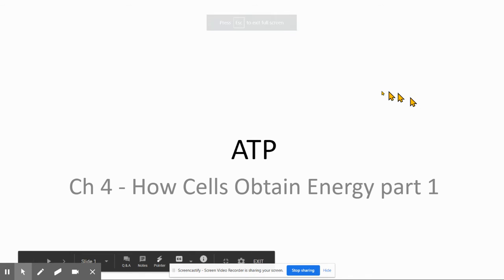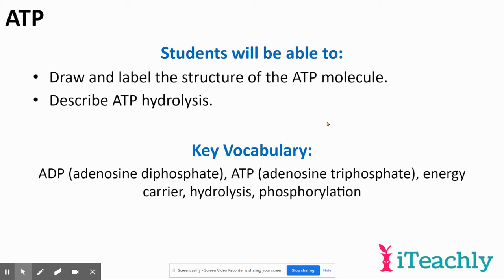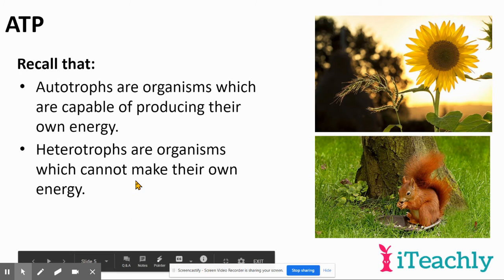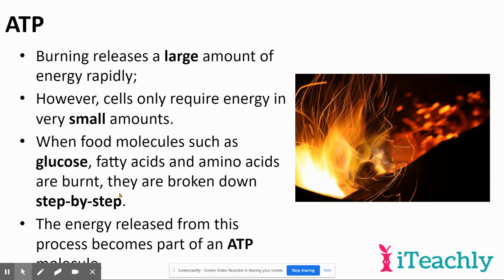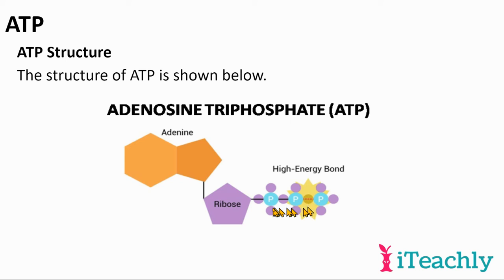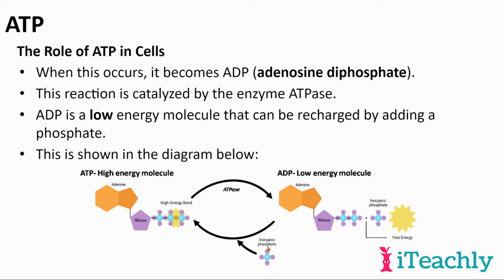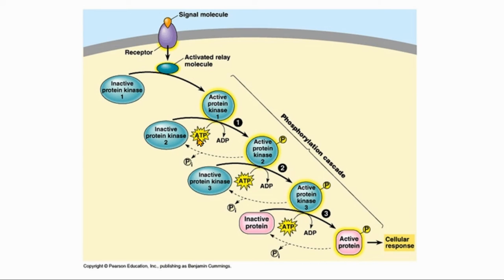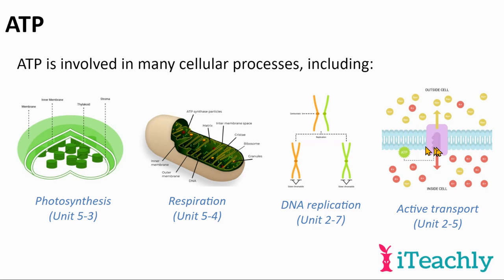Ch 4 ATP: Feb 4, 2021 7:57 PM